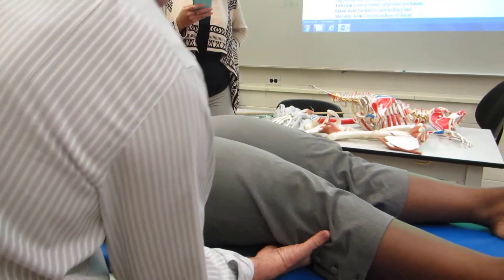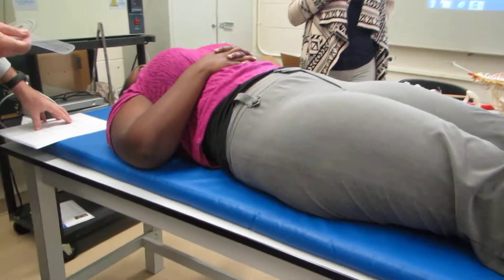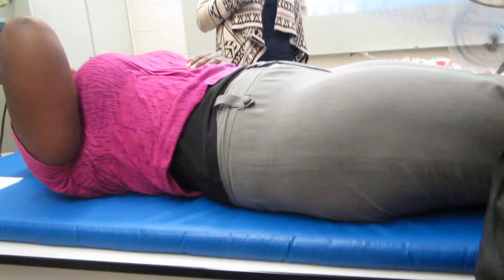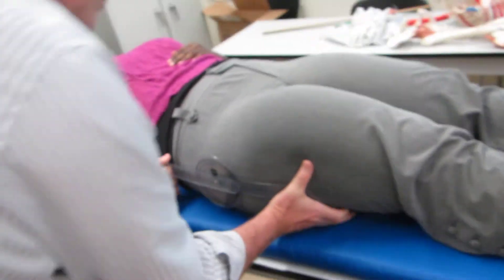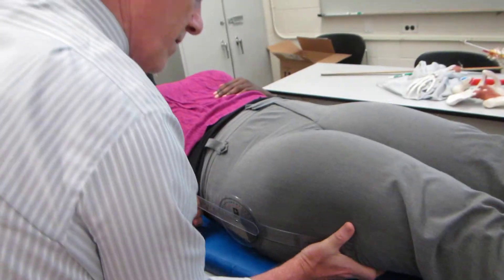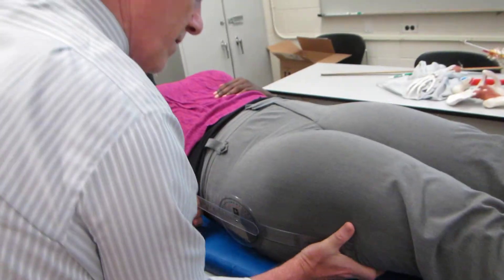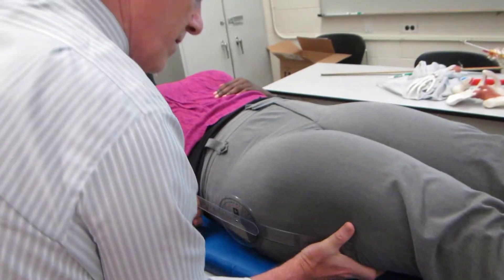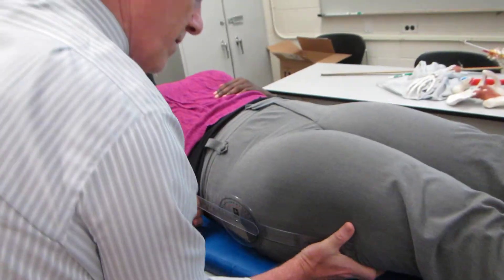Kinesiology Goniometry of the Hip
Hip Flexion, Hip Hyperextension, Hip Abduction; Hip Adduction-; Hip Internal Rotation; Hip External Rotation